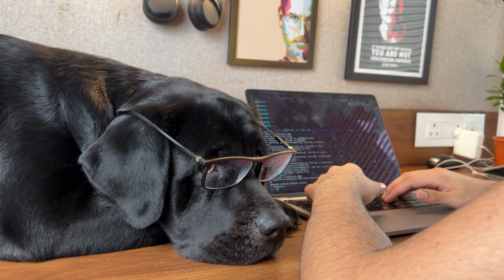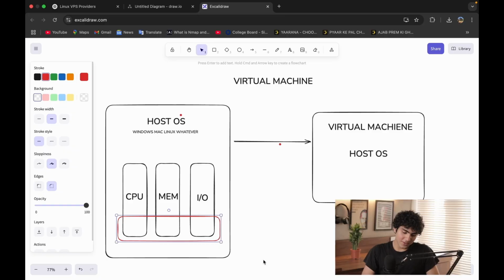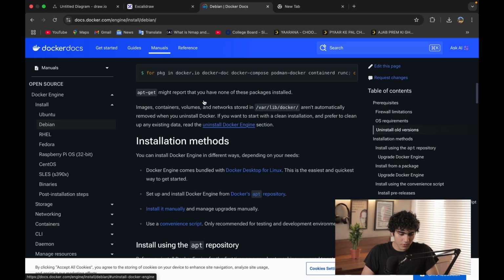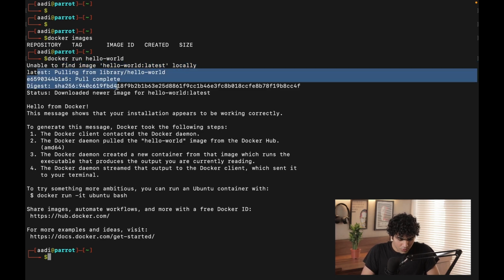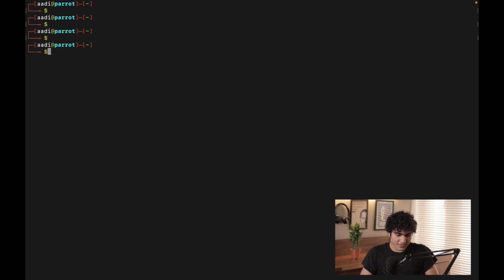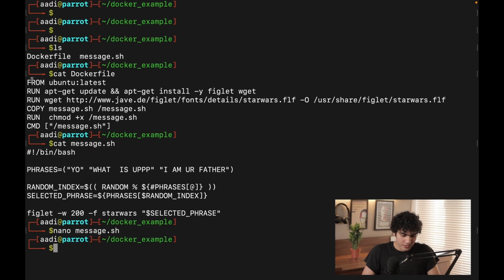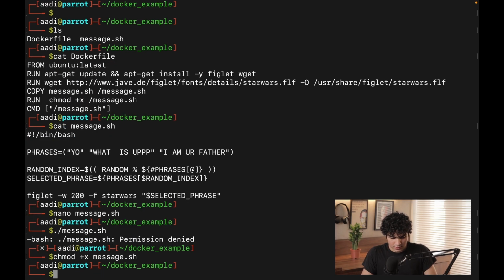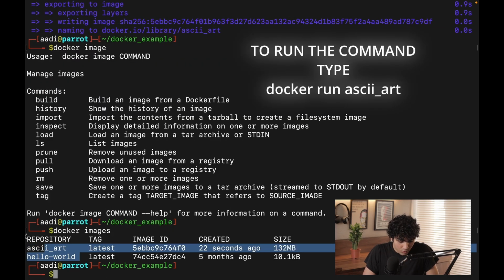DOCKER for BEGINNERS (tutorial) [2025] | Let's Hack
Docker is an amazing piece of technology. And I'm sad to say, I took it for granted for many years. This is the video I wish I had when I started learning Docker. We'll be talking about virtualization, containerization, and the difference between the two (because this stuff was messed up in my head for a long time). Before you know it, we'll cover Dockerfiles, images, and building containers.

This video is a guide for beginners on how to go about using docker and getting your hand dirty

Timestamps:
0:00 - Intro
0:53 - Theory
4:45 - Practical
14:45 - Outro